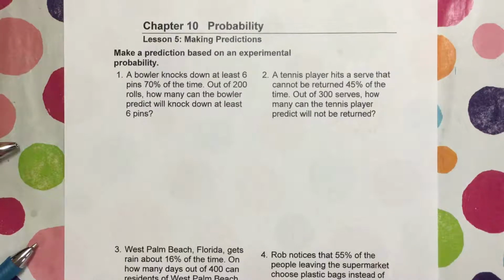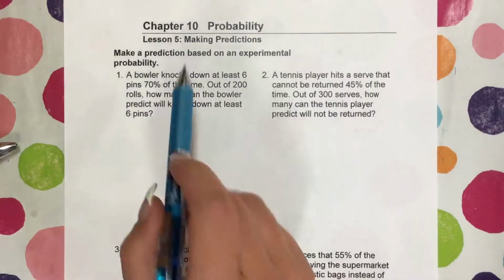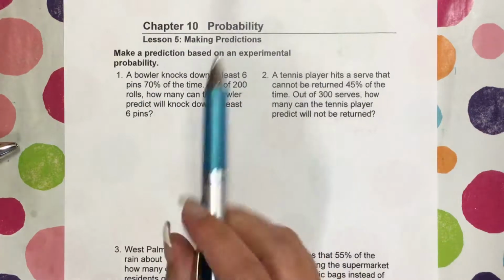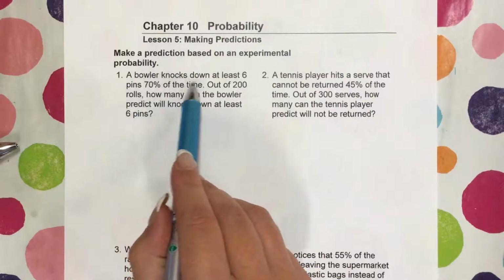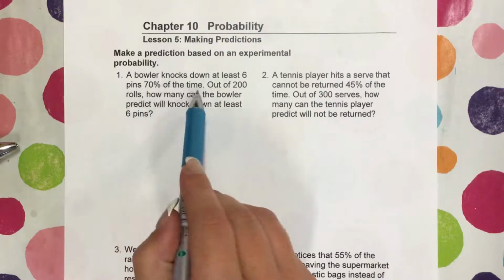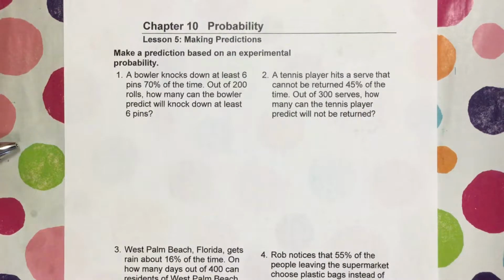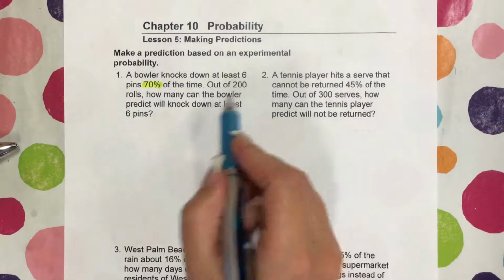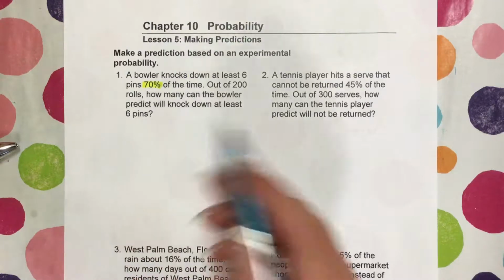10.5 Making Predictions Guided Practice (Part 1)